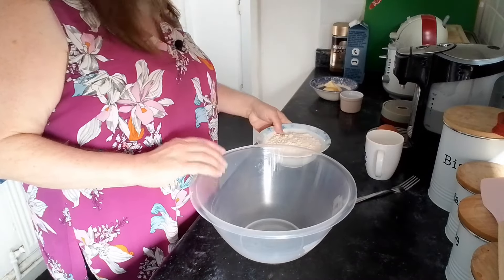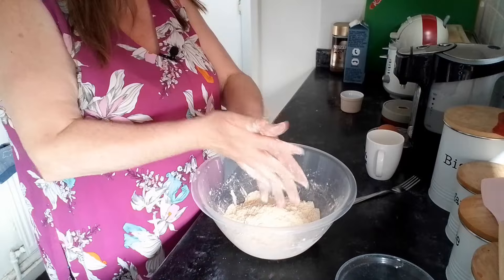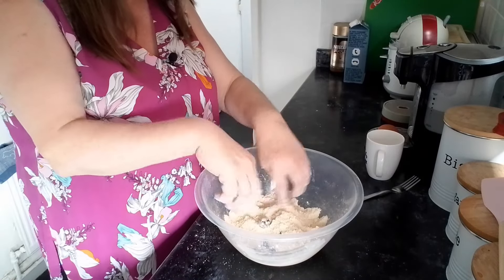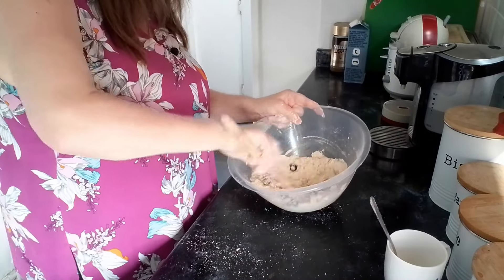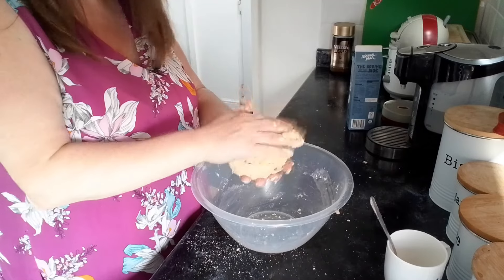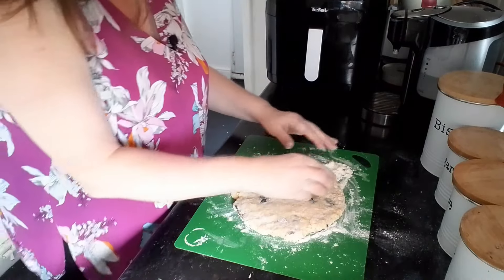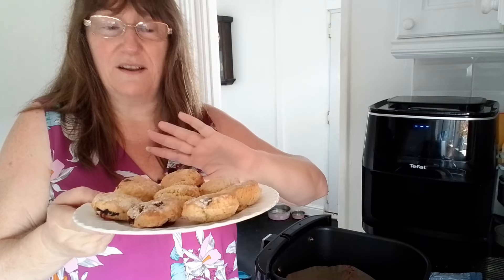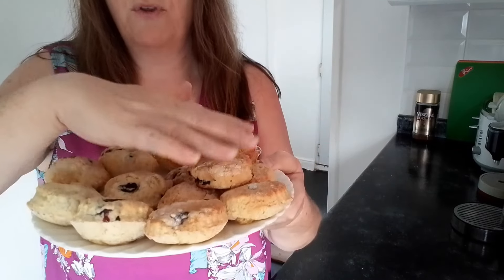Blueberry Scones in the Air Fryer.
Let's see how they turn out.